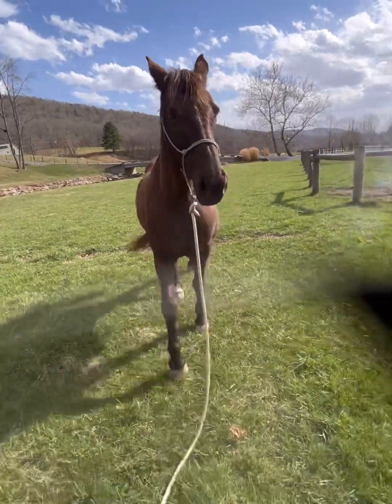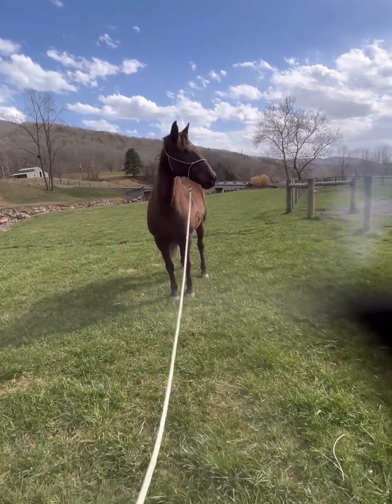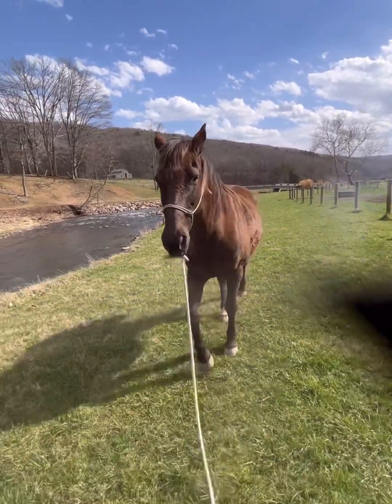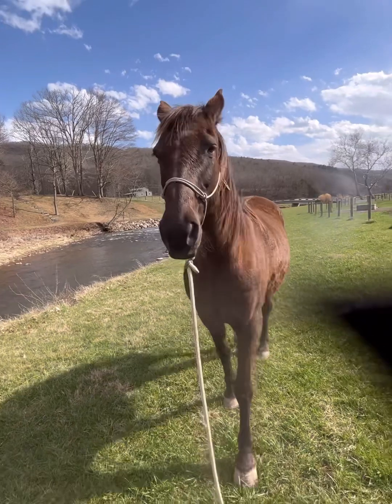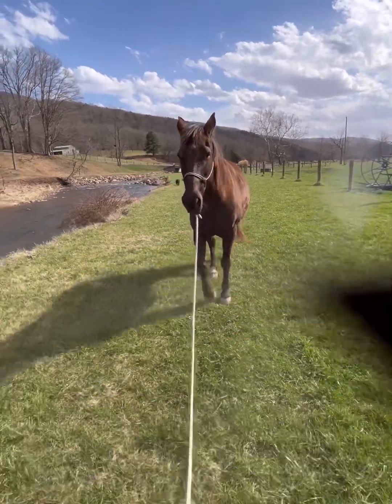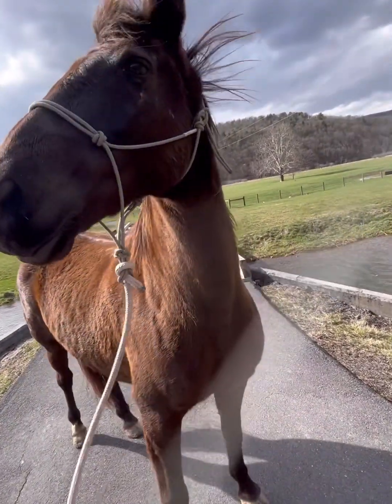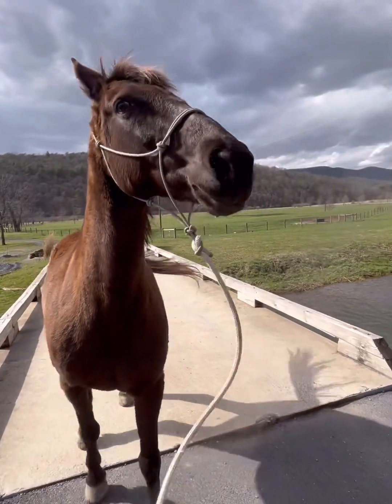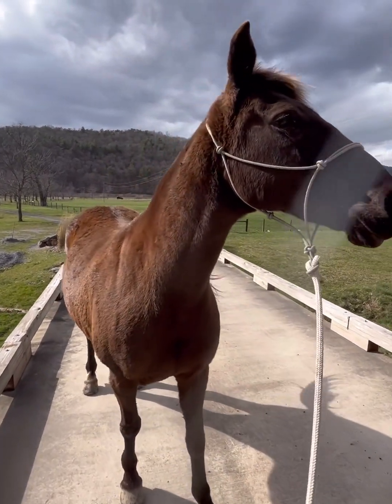💨 Training a Distracted Horse on a Windy Day | Building Connection by Engaging the Mind First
What started as a simple walk to feed another herd on a windy day turned into an unexpected — and valuable — training opportunity with Khaleesi. The high winds and herd energy made it clear she wasn’t mentally ready to carry a rider, so instead of forcing the task, we focused on building connection from the ground up.

Rather than driving her body or using traditional groundwork methods, I challenged myself to work with her mind first, encouraging her to tune in and stay mentally present with me — despite the distractions.

You’ll see:
How I use creative groundwork techniques, like walking backward to create thinking space
How distance, direction, and subtle corrections can help the horse re-engage and soften
A fun and thoughtful exercise — walking across a bridge backward — to deepen our connection
The shift from “getting the job done” to using challenges as learning moments
Whether your horse is distracted by weather, herd dynamics, or environment, this approach helps turn chaos into connection.

🔑 Key Topics Covered:
Horse training in windy or high-distraction environments
Mental engagement vs. physical obedience
Creative groundwork to build focus and trust
Building softness and clarity without frustration
Using everyday tasks as training opportunities